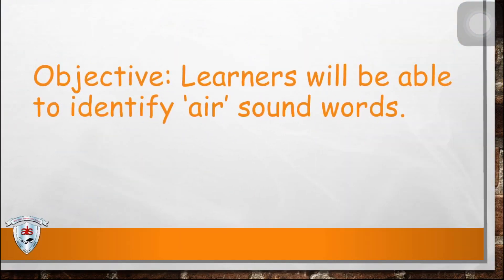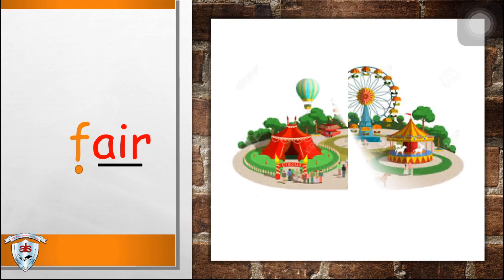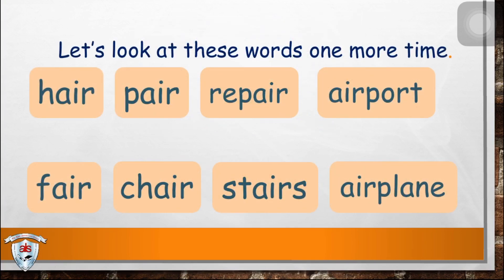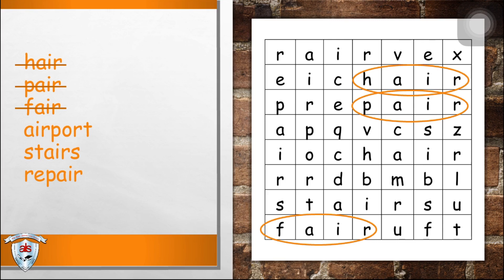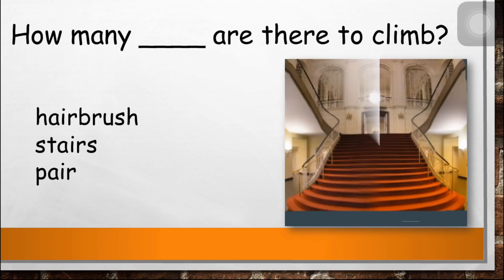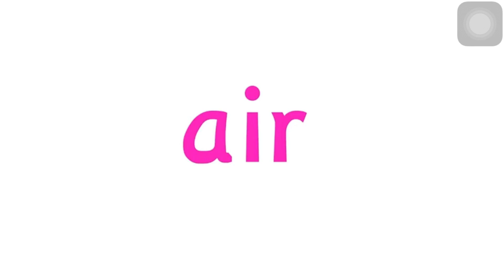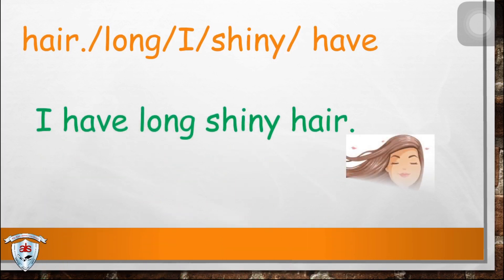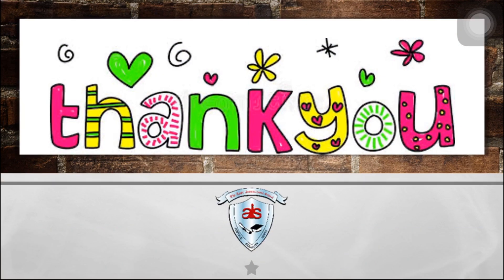AIS Foundation Stage 2 Literacy Lesson 23 (21-04-2020)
Apple International School Distance Learning Week 5